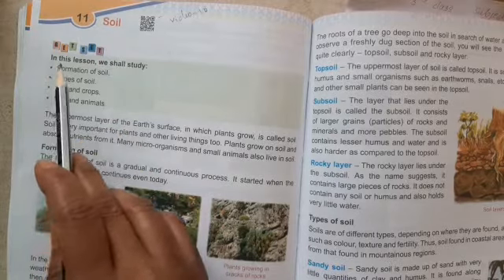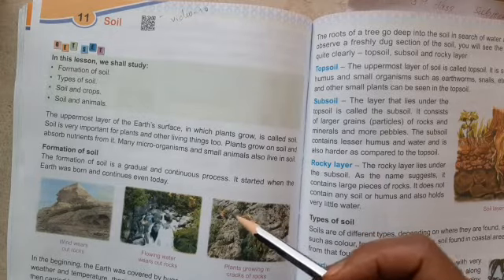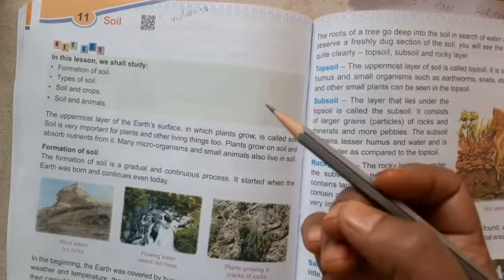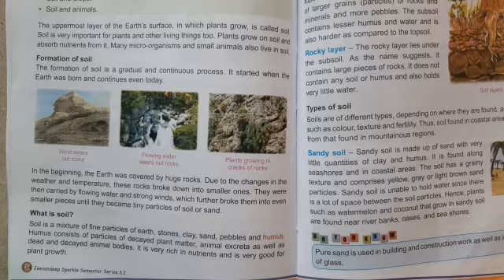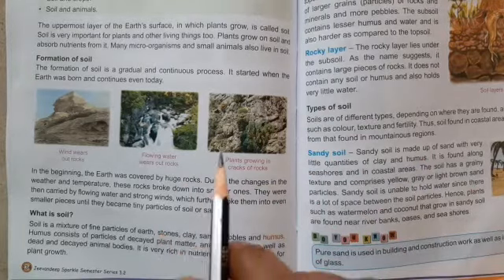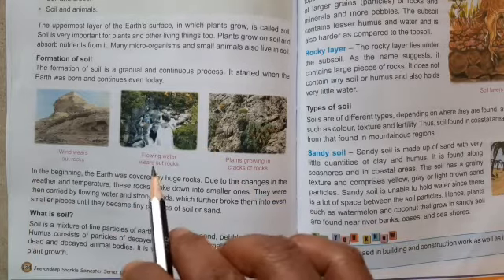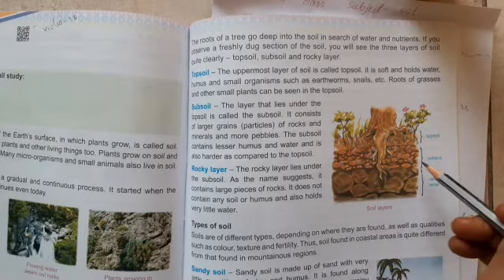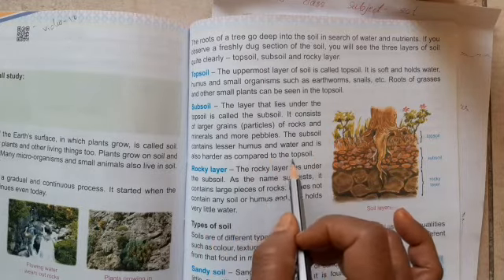4th class,Subject science, Topic 11.Soil (vedio 10)23/2/2021